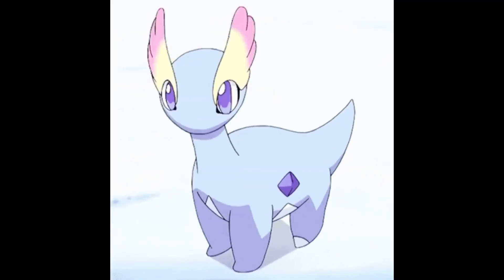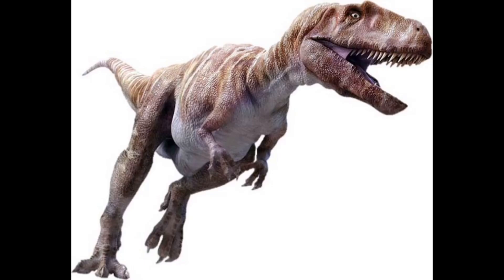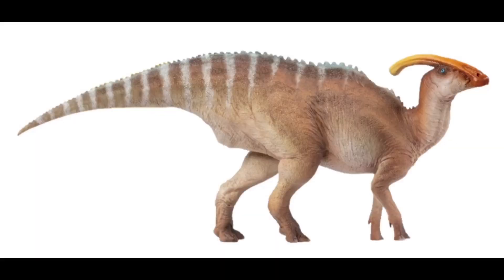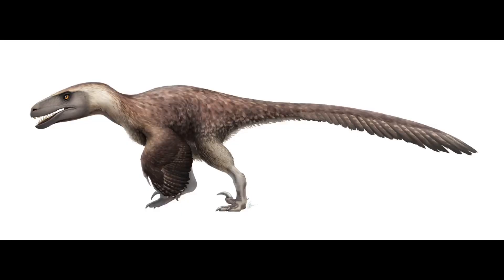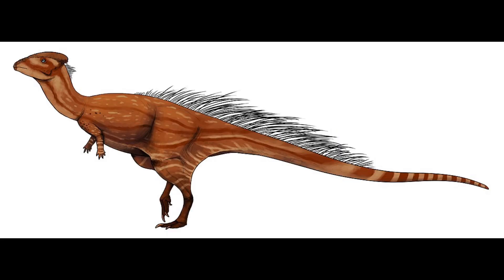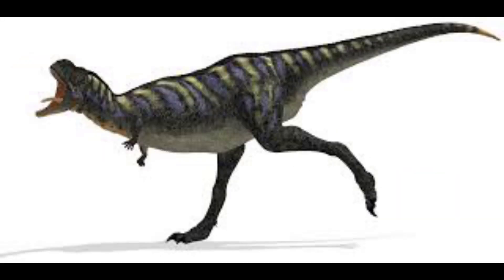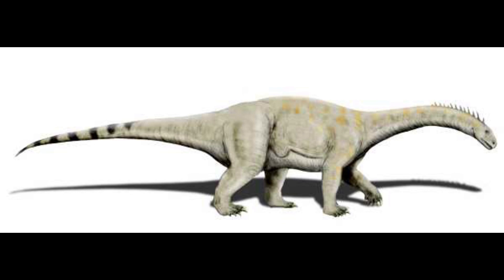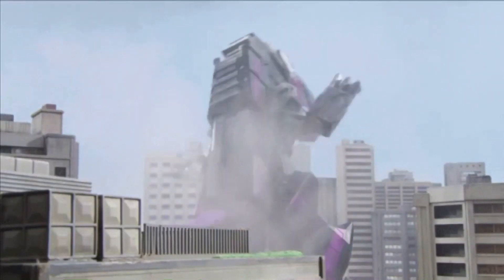Dinosaur A - Z — Dinosaur Train (superhero time ver.)